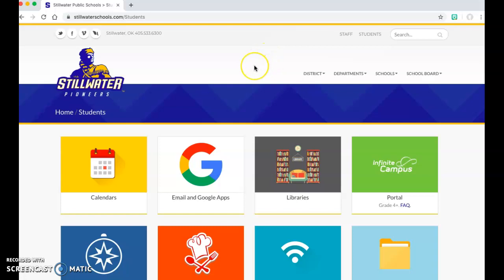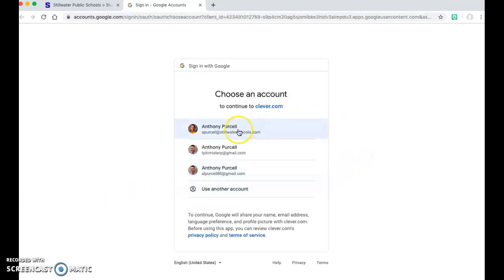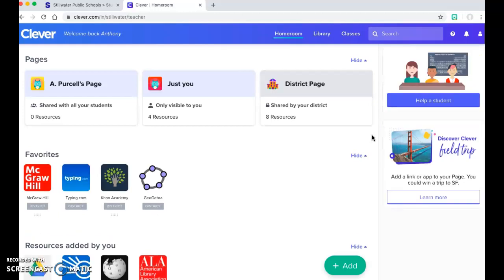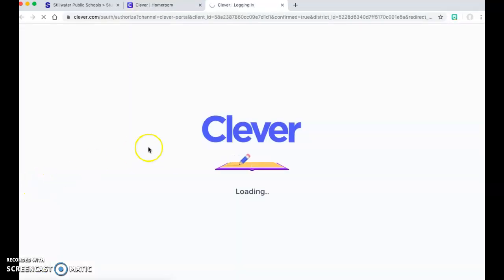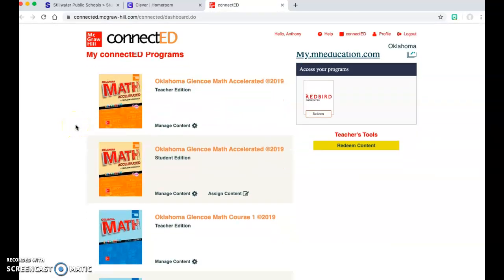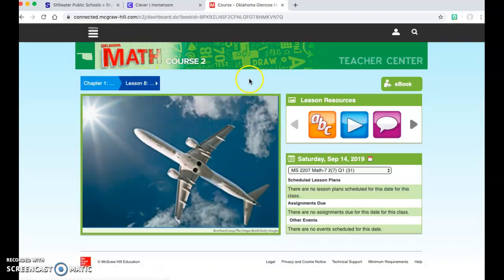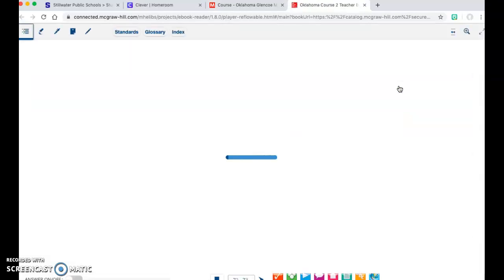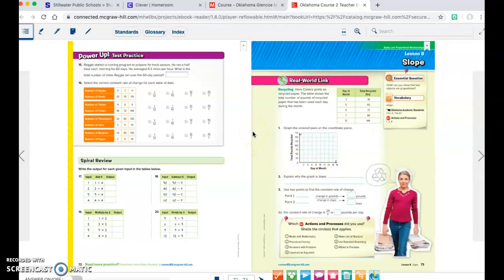Accessing McGraw-Hill Math Textbook